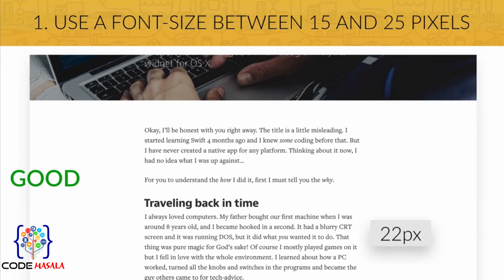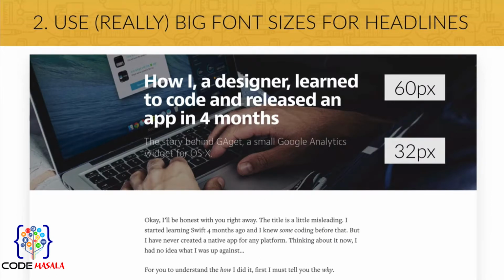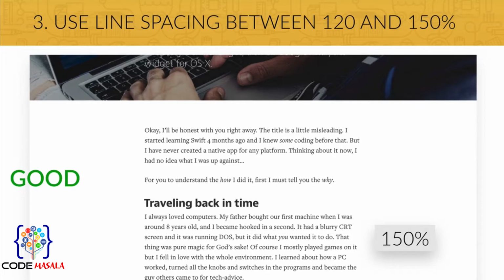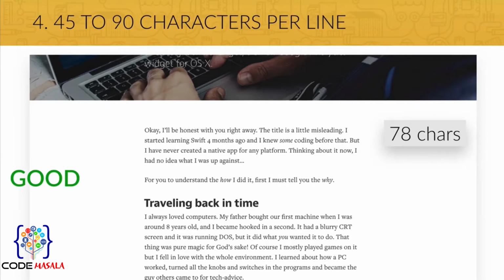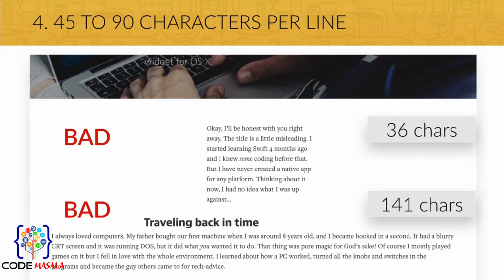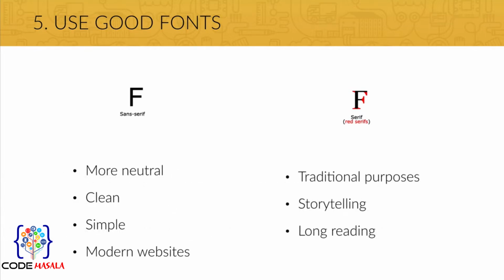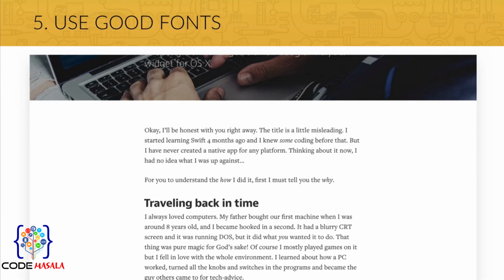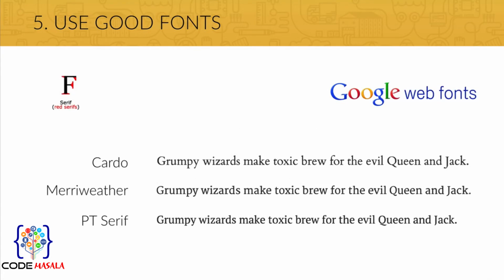2 Beutiful Typography || Web Design Tutorial 2019